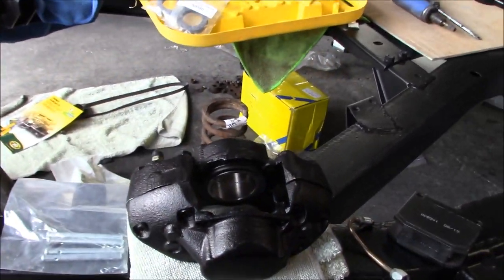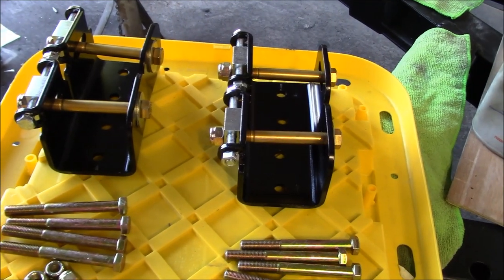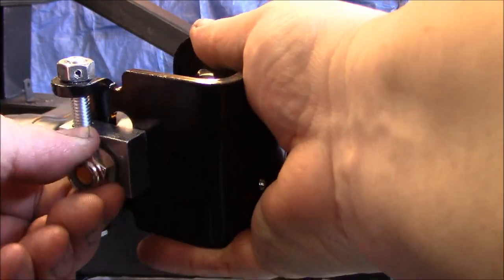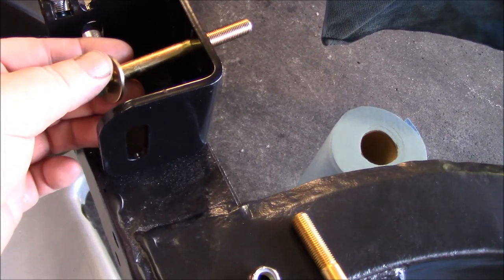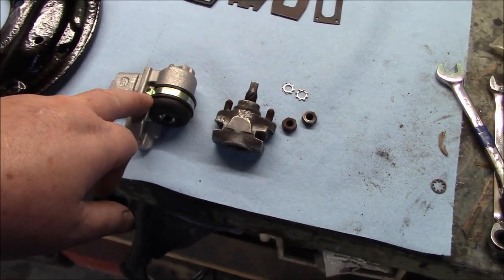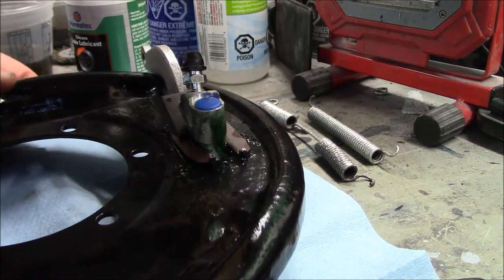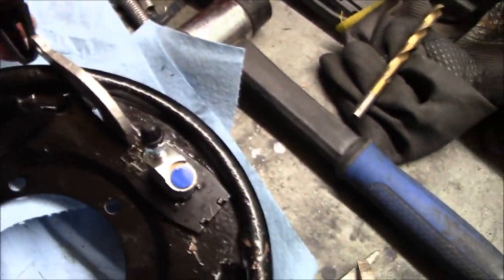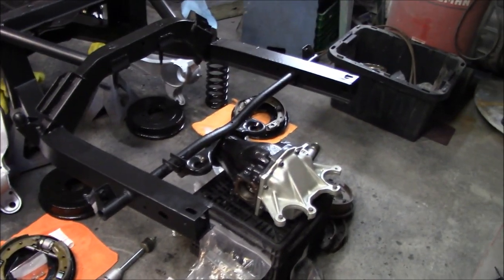1968 Triumph TR250 Restoration, Front and Rear Suspension, Front and Rear Brakes, Part 3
Moving along on the 1968 Triumph TR250 Restoration...First, finished up the front suspension and brakes then moved on to the rear suspension and brakes.